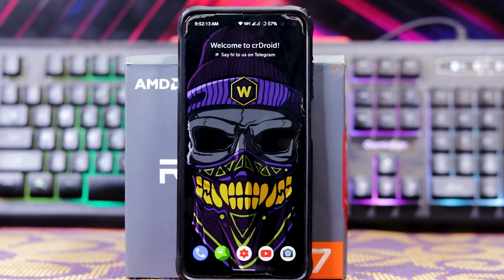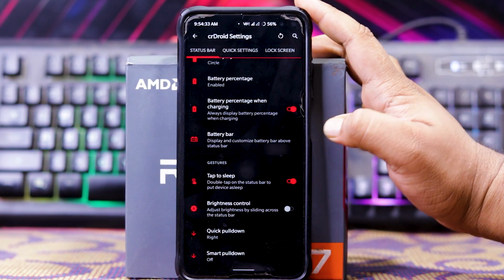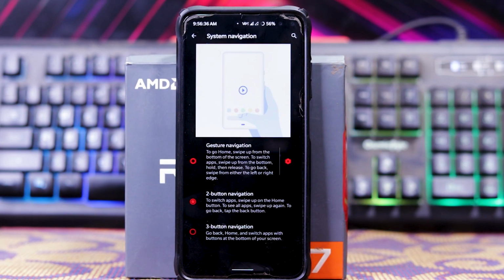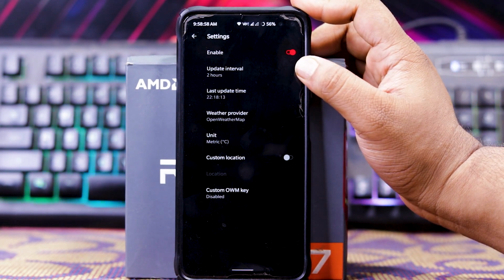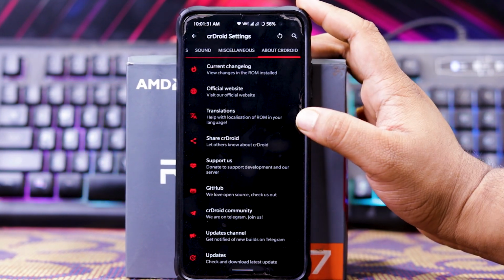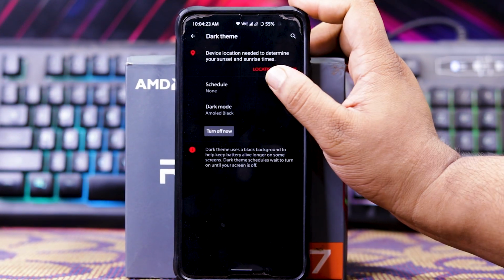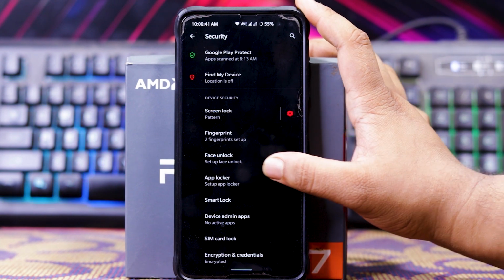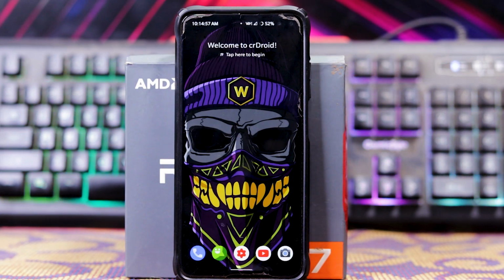Crdroid 7.6 [12th May update] on Poco X2 Review | Anx Camera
Guys in this video I have shown you a review of Crdroid 7.6 [12th May update] on Poco X2 Review | Anx Camera If you like the video, smash the like button and subscribe for more videos like these.

16 GB corsair ram:-

240 GB  WD SSD:-

My setup:-

Green screen:-